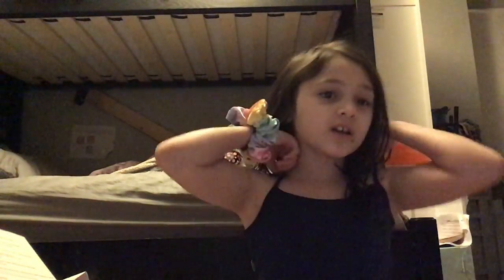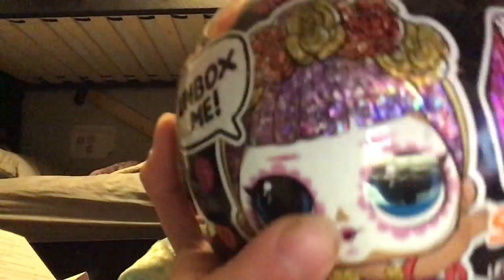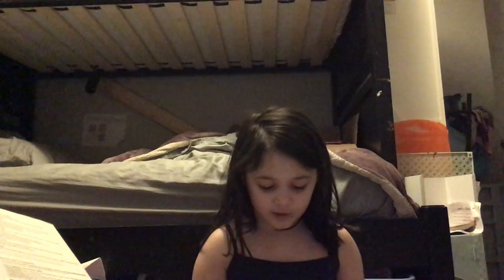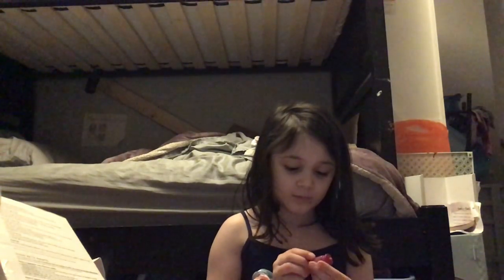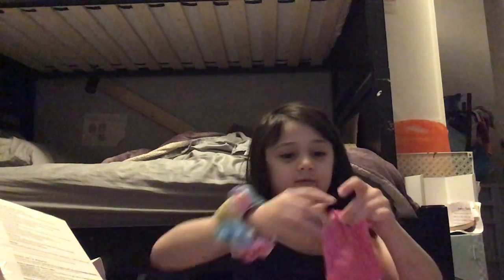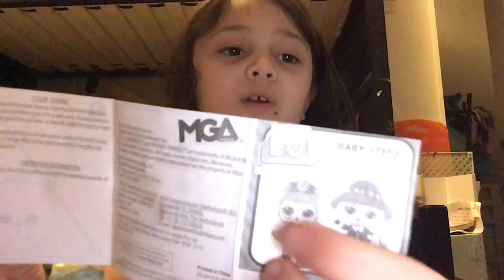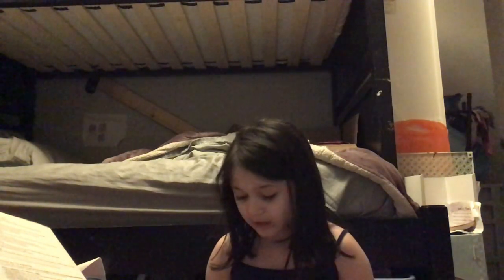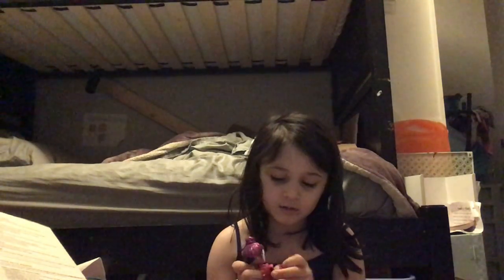Opening a lol doll